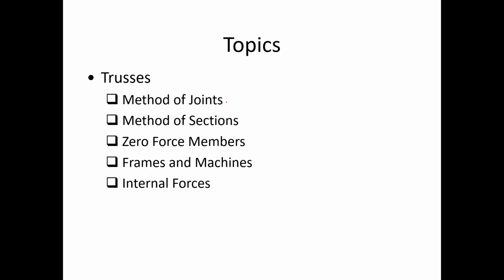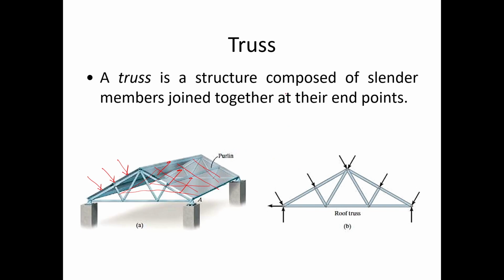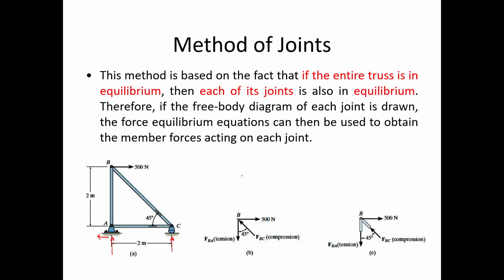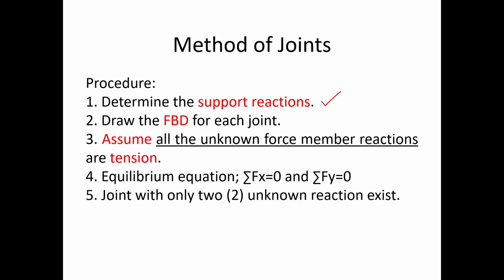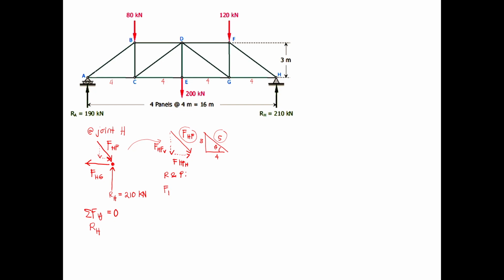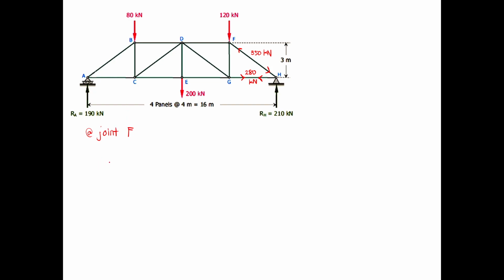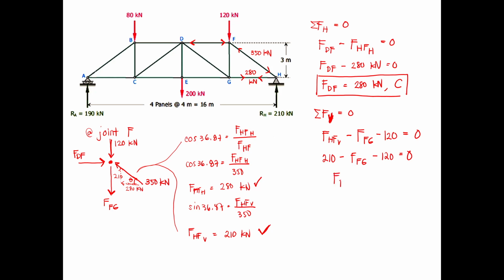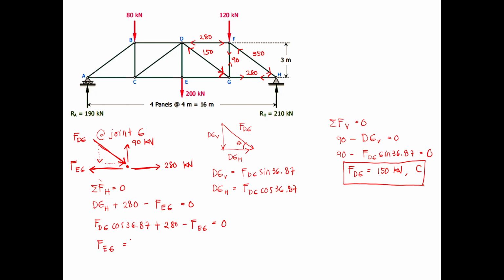AR 1261 Method of Joints